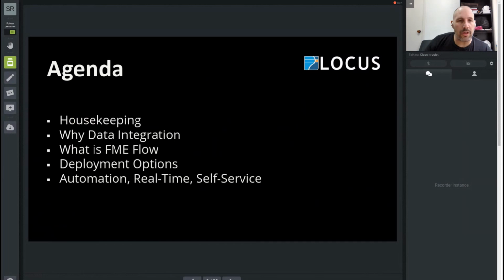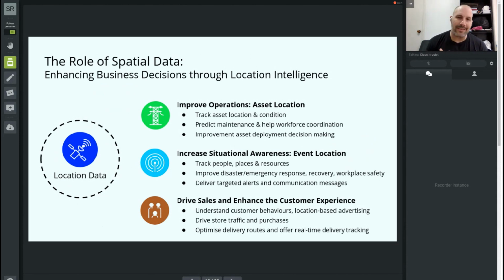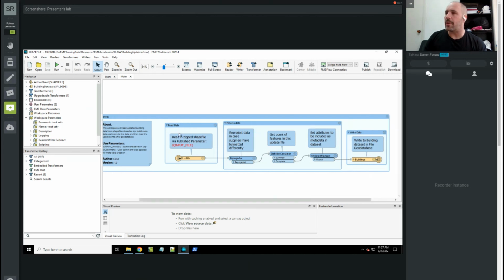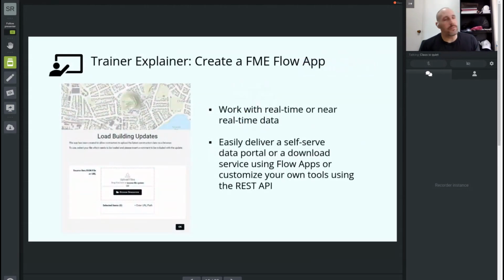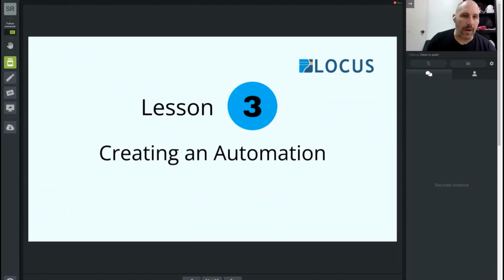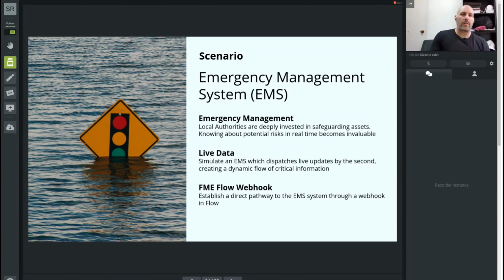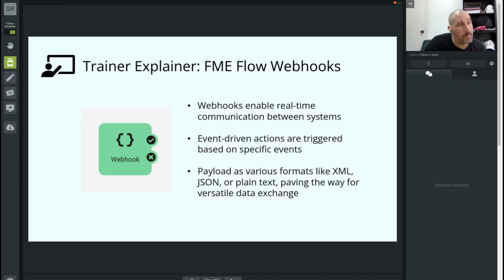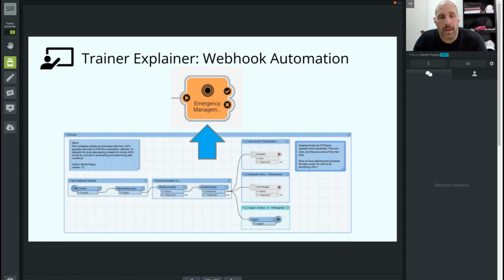FME Accelerator Flow | 8 August 2024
Know a little about FME? You’re ready for Accelerator: Flow
Designed for anybody that has attended a FME Accelerator (intro to FME) or has some basic understanding of FME. In this FME Accelerator: Flow session you’ll learn how to automate the flow of data. Working with pre-built workflows, setting schedules and creating event-based automation for real-time processing.